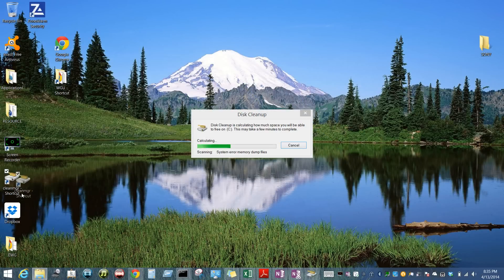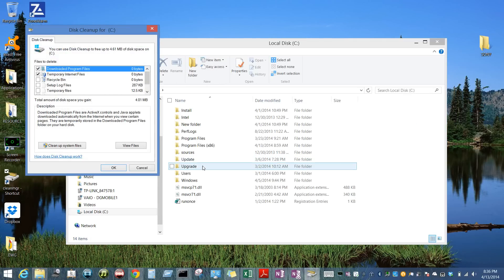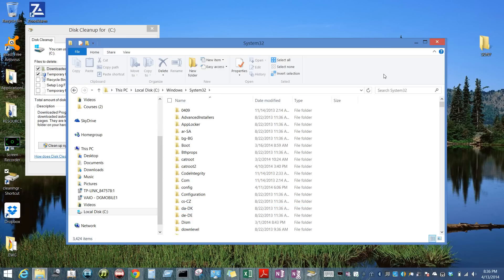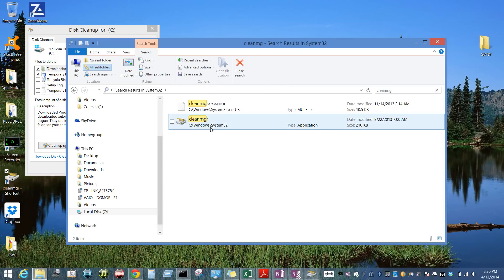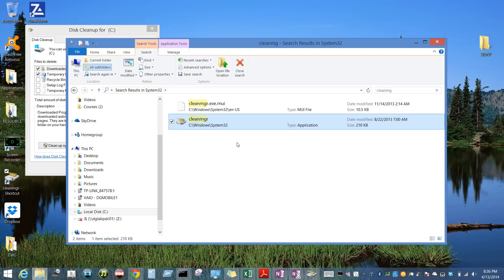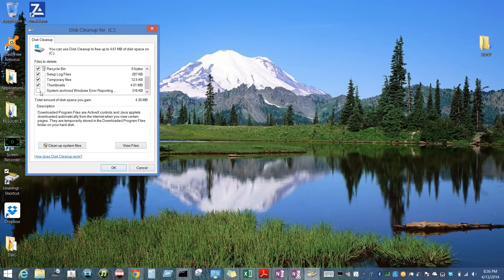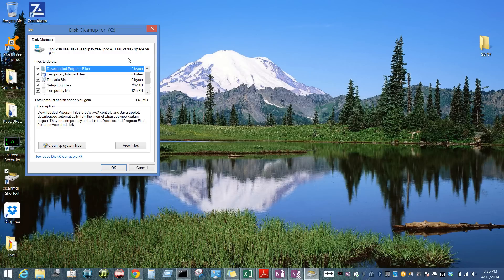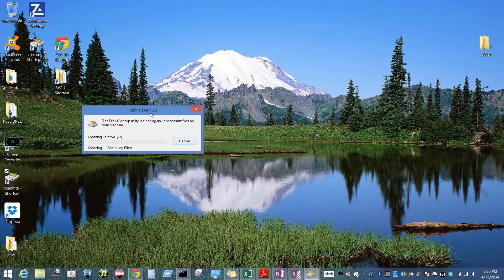How To Do A Disk Cleanup - Windows 8.1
Short video on how to do a disk cleanup on the Windows 8.1 operating system
My other videos are better